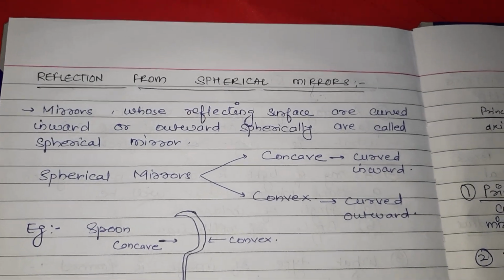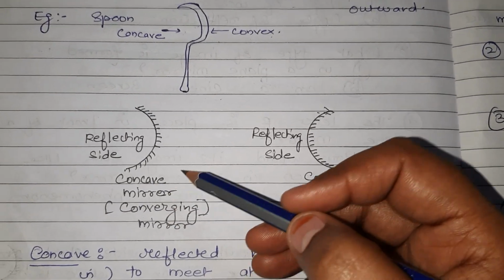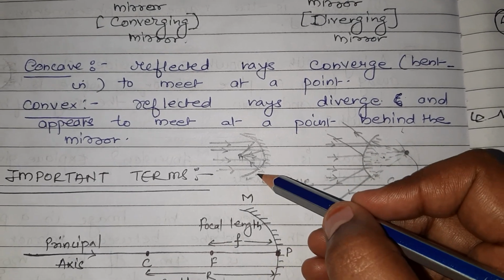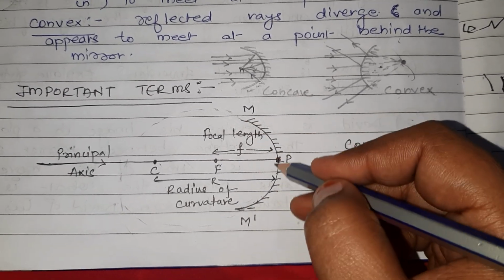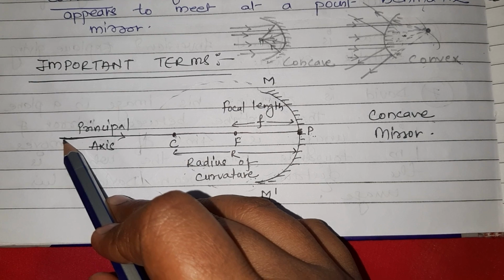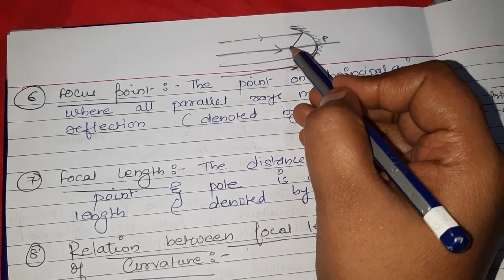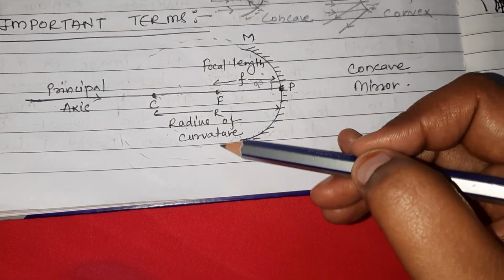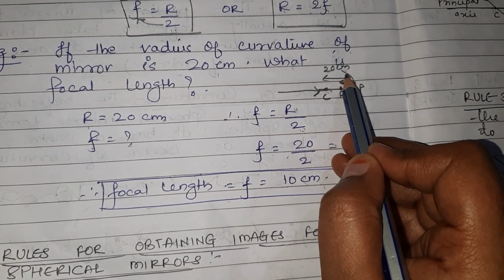Class 10: LIGHT-Reflection & Refraction part 2